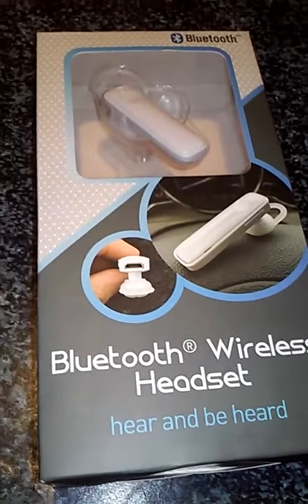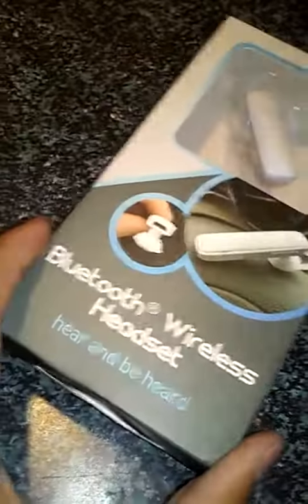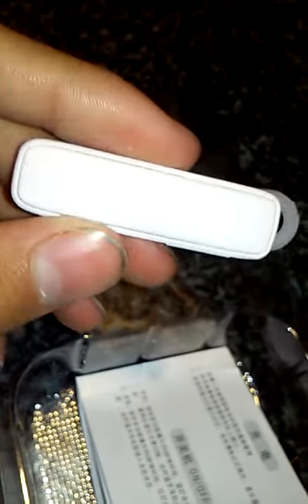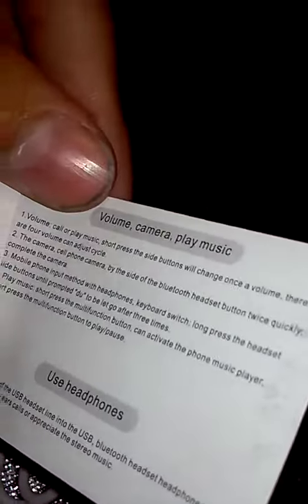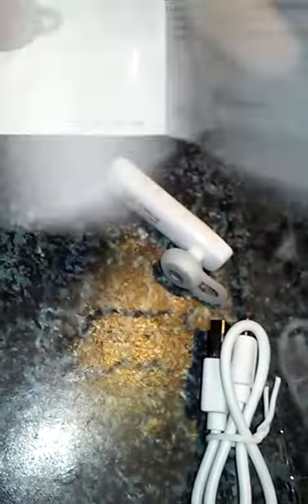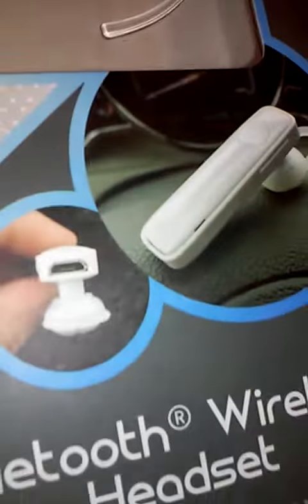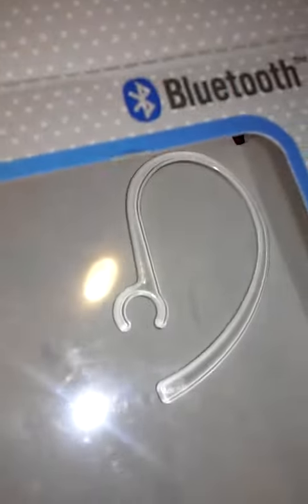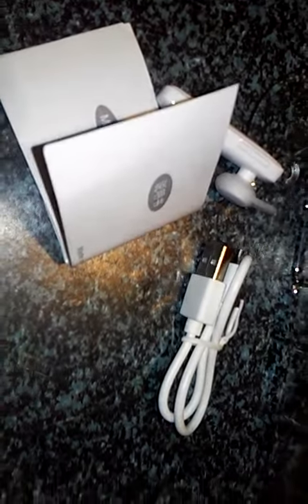Bluetooth wireless Headset unboxing